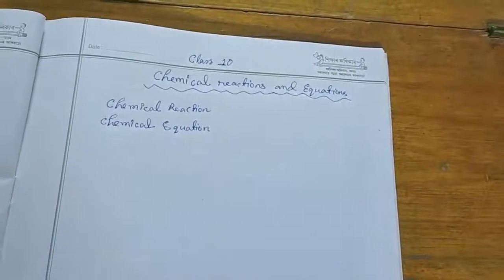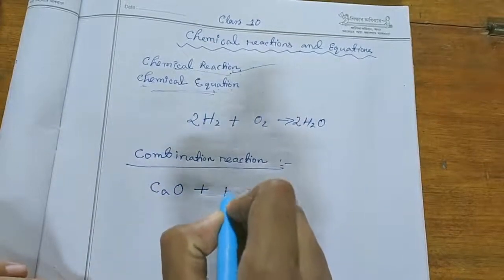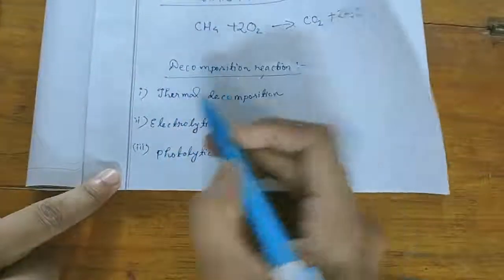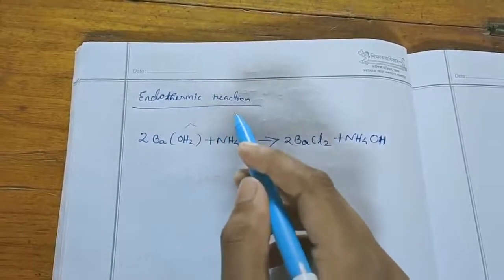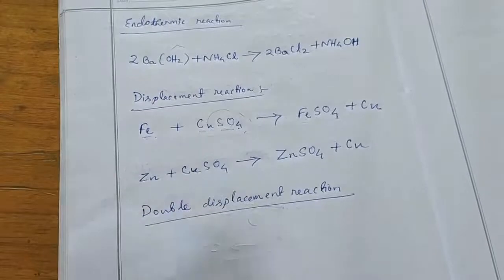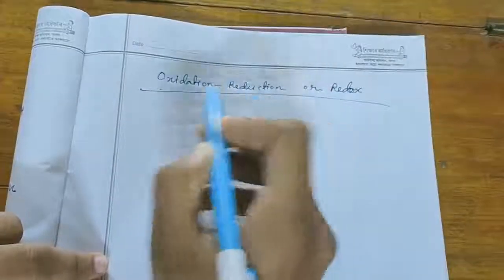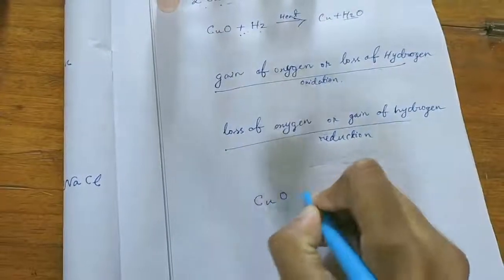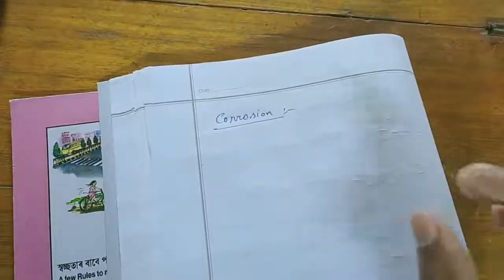chemical reactions and equations | class X